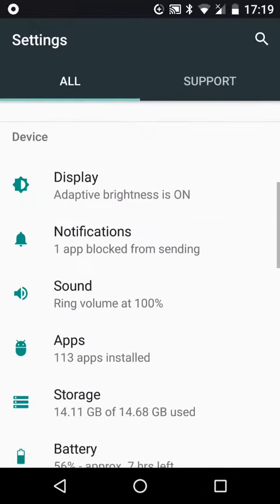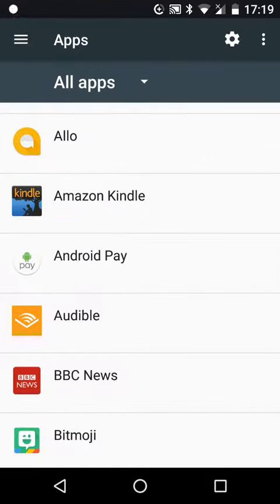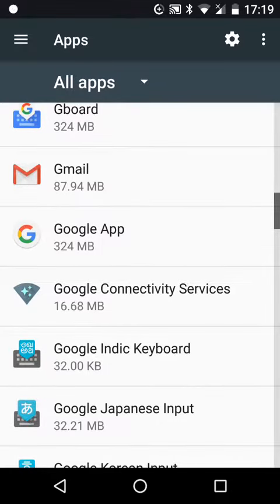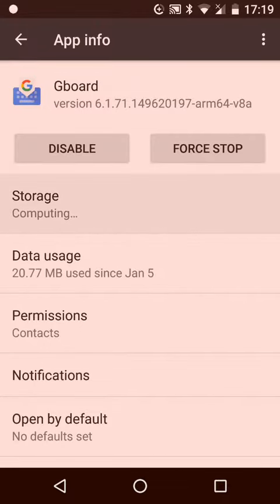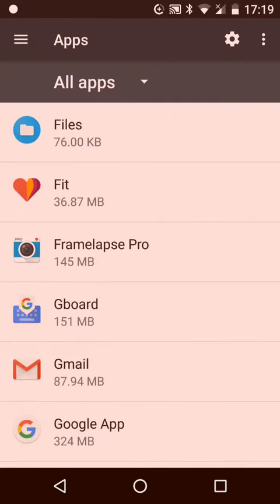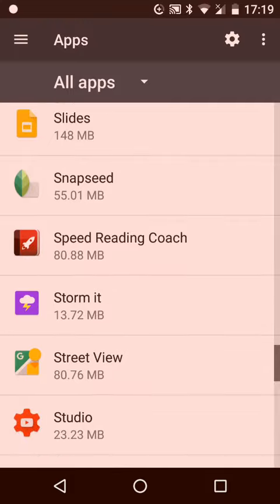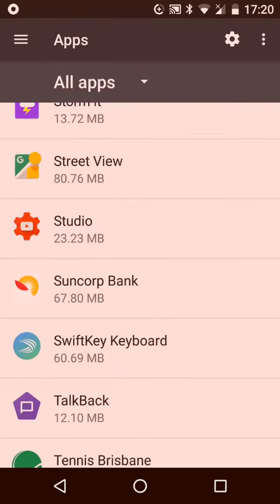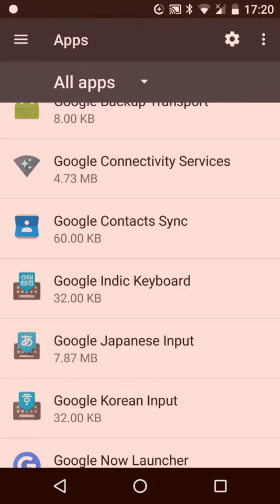Clear your cache on any application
Occasionally you may need to clear the cache of an application on your Nexus or pixel android phone. In this short video I will show you how to do this.